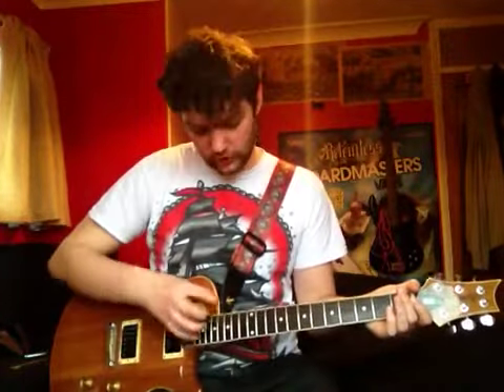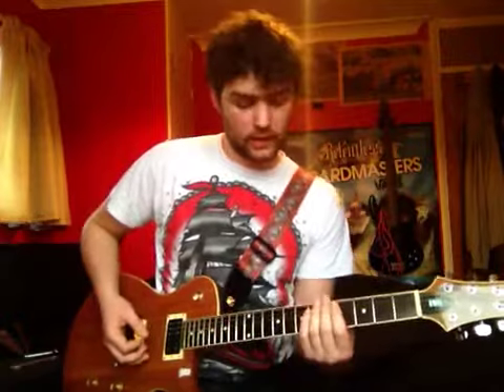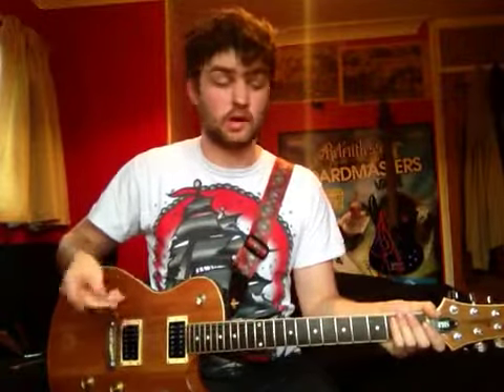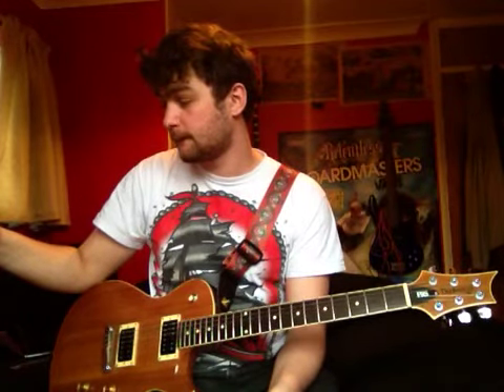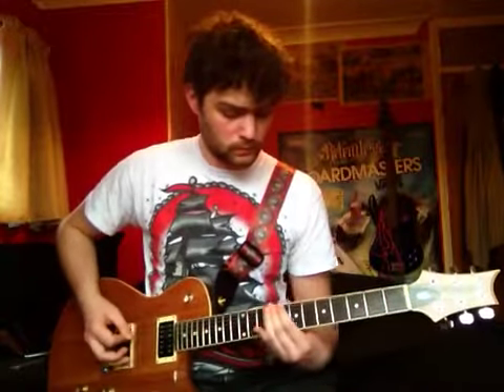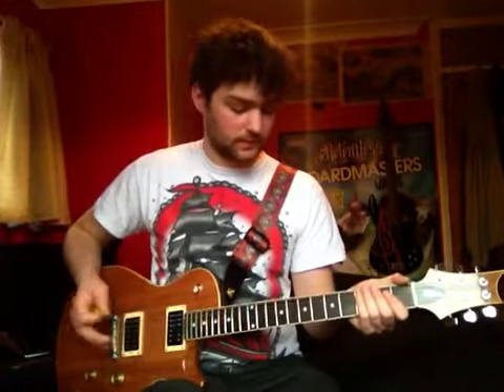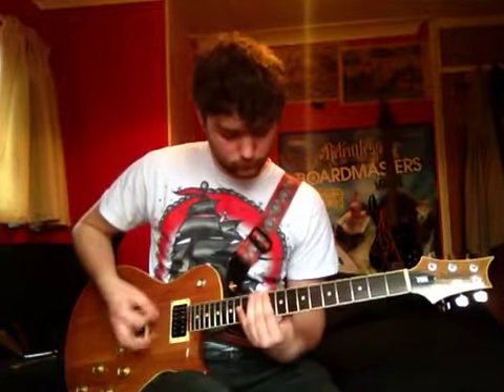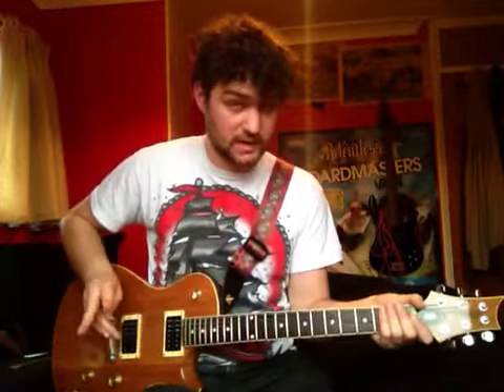Crown The Empire - Makeshift Chemistry Tutorial Part 2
My second part of my tutorial for Crown the Empire's Makeshift Chemistry off their new album The Fallout.

It's split into two parts as I don't  have any editing software and only use my iPad to do all my covers so its making me split it in two. Also excuse the mistakes as I said I can't edit any so if I make mistakes I have to do it all again from the beginning.

Good luck

Jacob